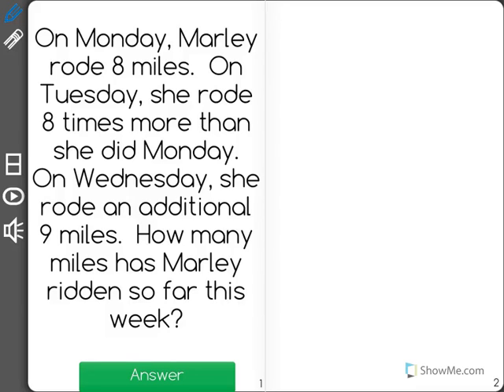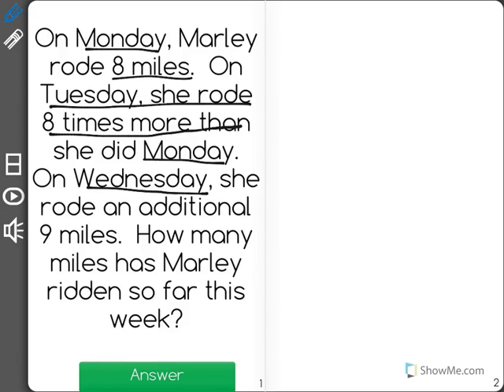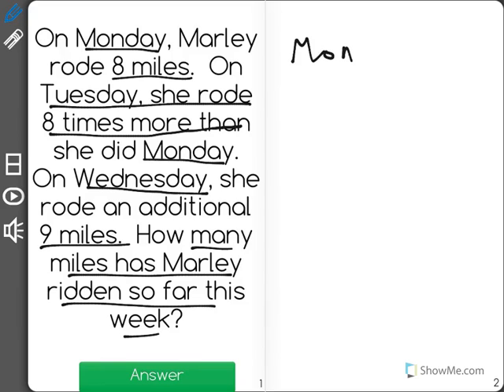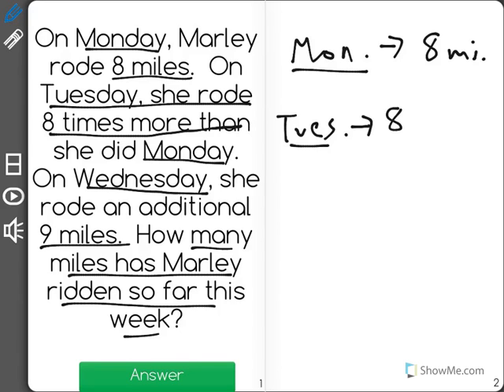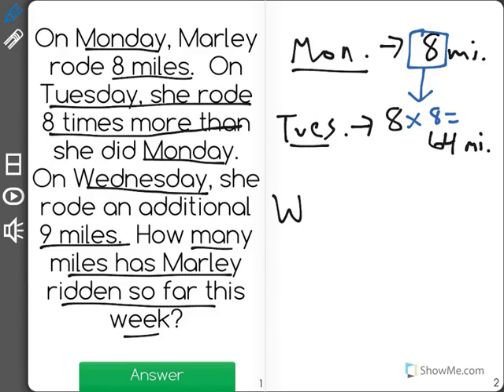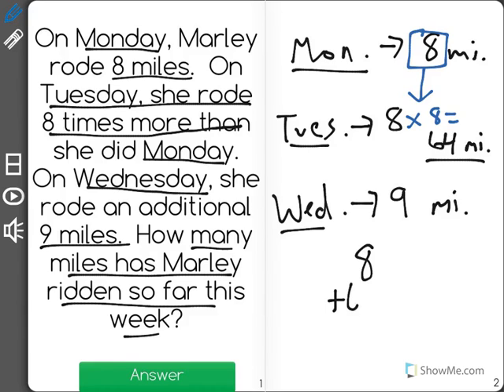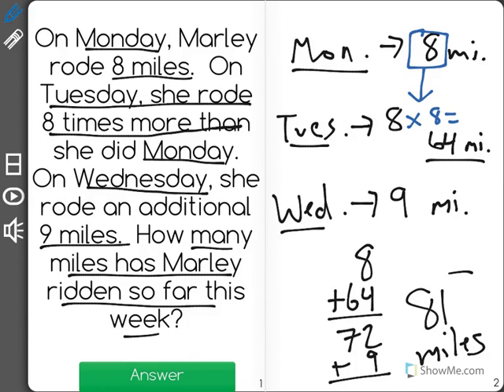[4.OA.3-1.0] Multi-step Word Problems - Common Core Standard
Solve multistep word problems posed with whole numbers and having whole-number answers using the four operations, including problems in which remainders must be interpreted. Assess the reasonableness of answers using mental computation and estimation strategies including rounding.